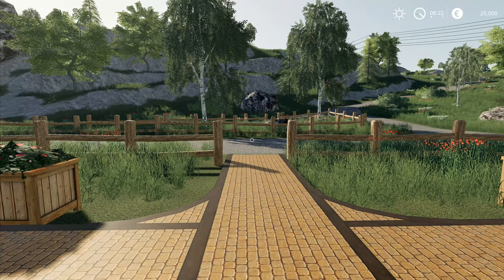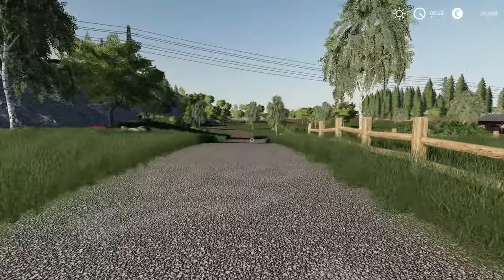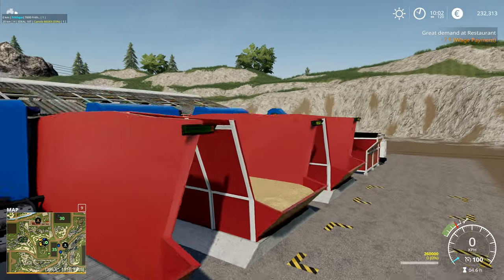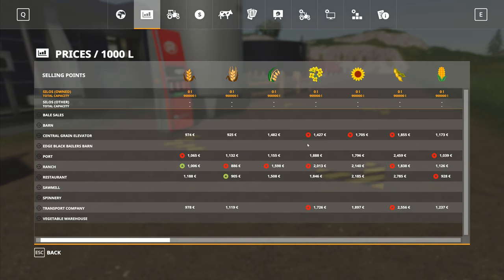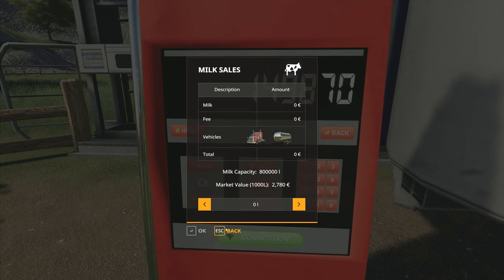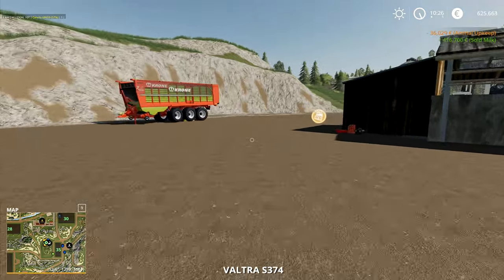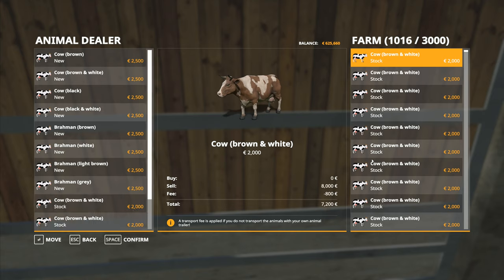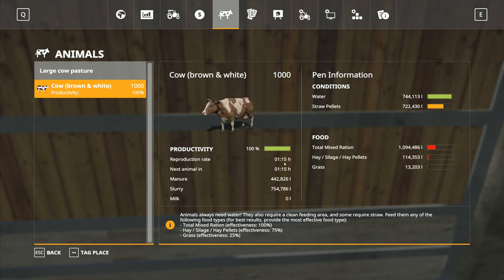Let's Play FS19, Hagenstedt #195: One Thousand Cows!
Taking the total up to a full thousand cows before we leave, just to see if we would be able to look after them properly!